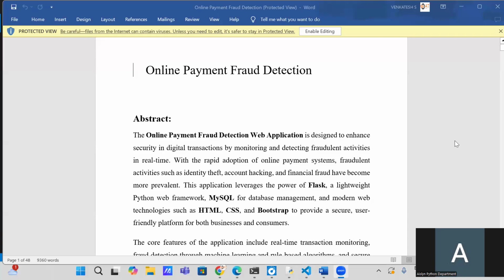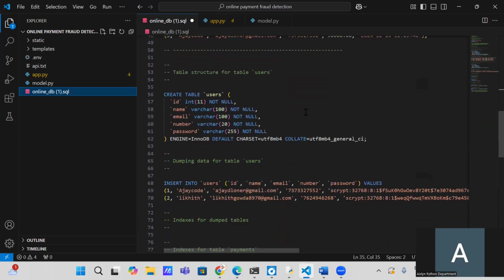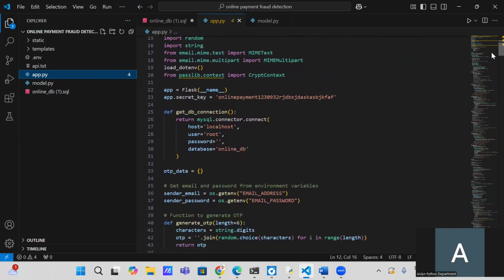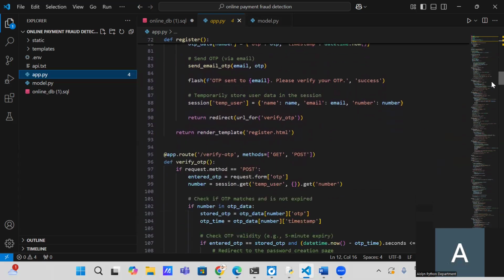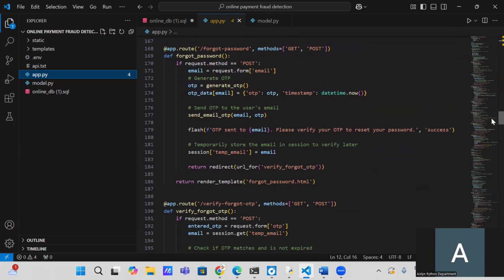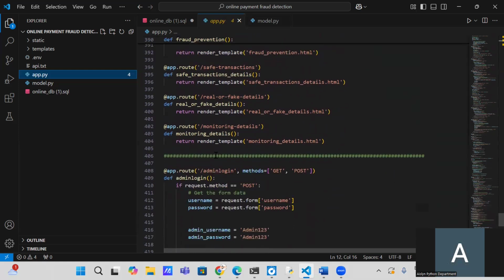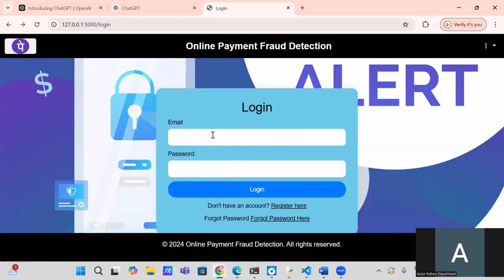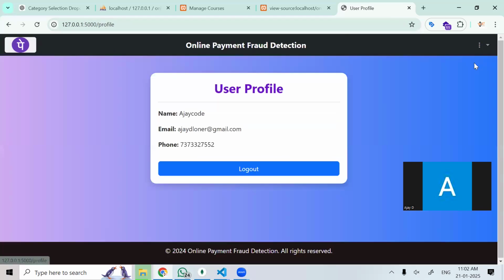Online Payment Fraud Detection